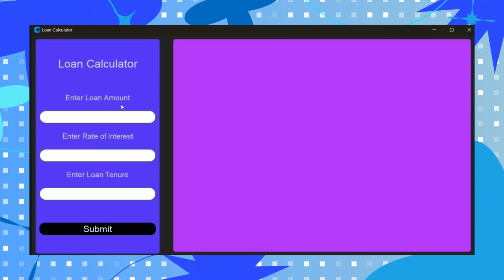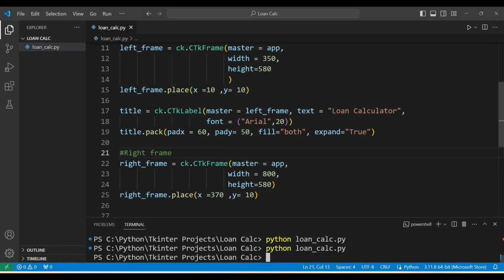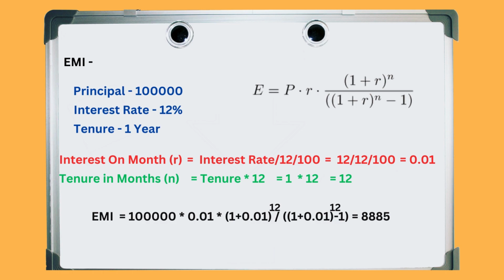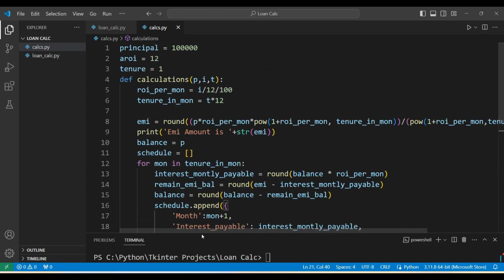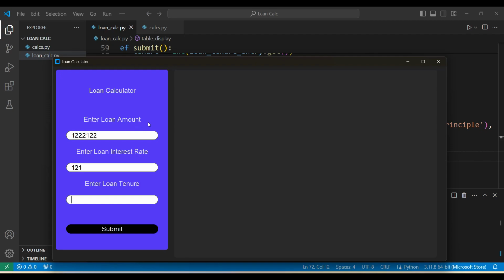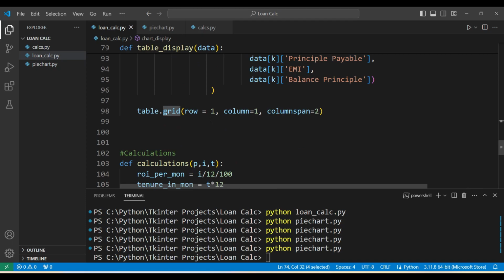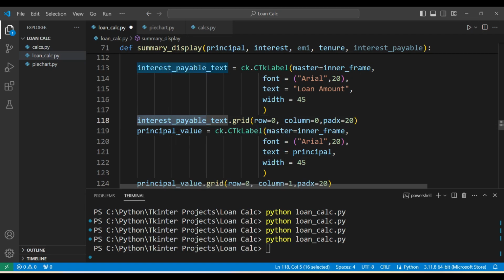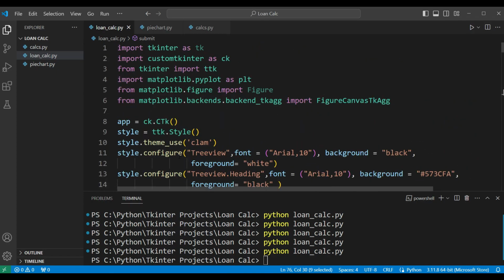GUI Loan Calculator in Python with Tkinter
In this video tutorial, explained to build GUI Loan Calculator in Python with Tkinter Module. Explained Concepts of Matplotlib charts in tkinter, Treeview in Tkinter and Custom Tkinter Advanced GUI Topics.